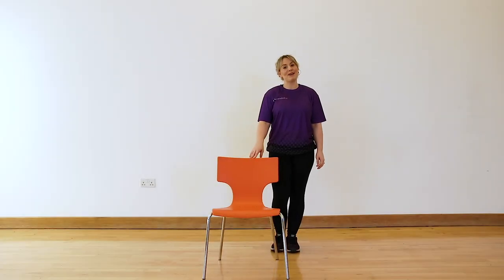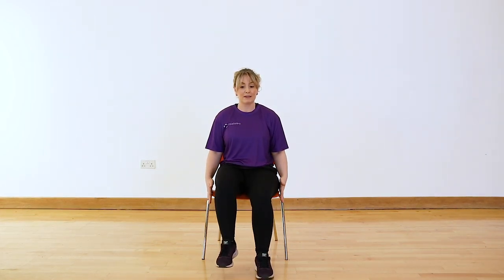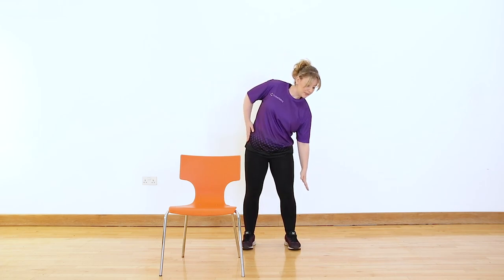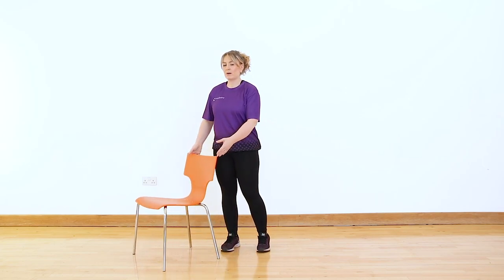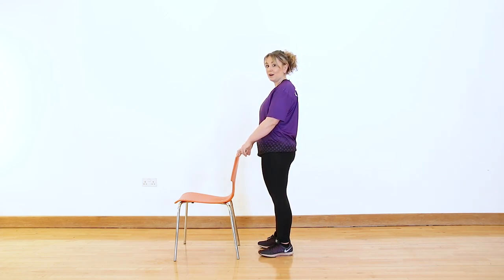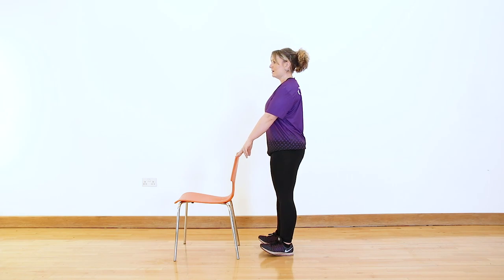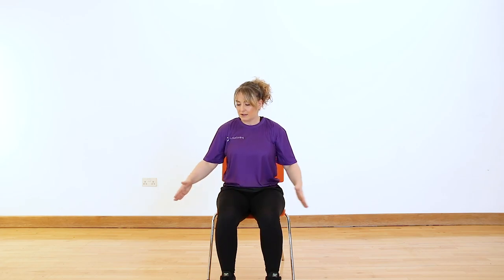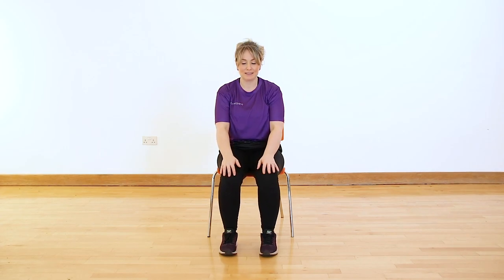Active Stirling, Strength and balance with Dawn Wilkie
Strength and Balance is a falls prevention class with a series of exercises focusing on improving balance and mobility.

Ideal for older adults and for those with health conditions, lower activity levels.